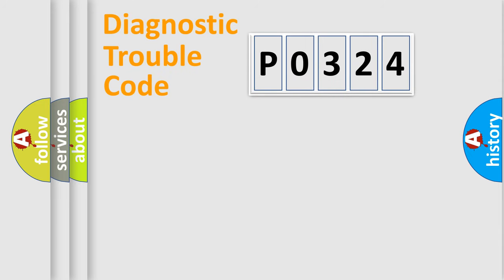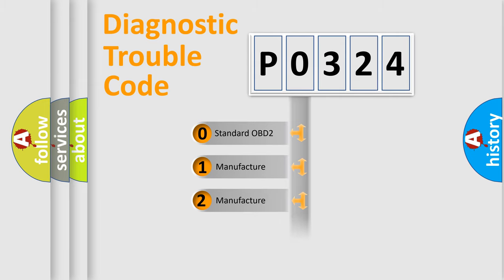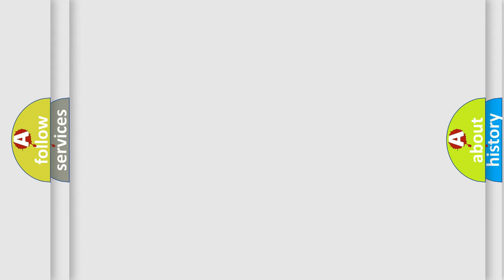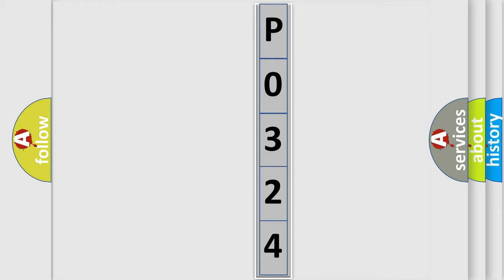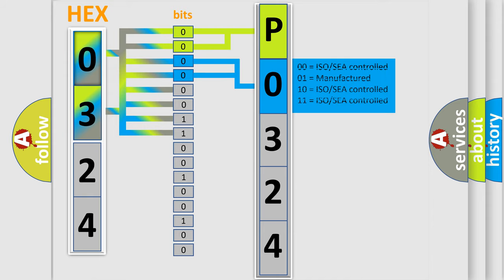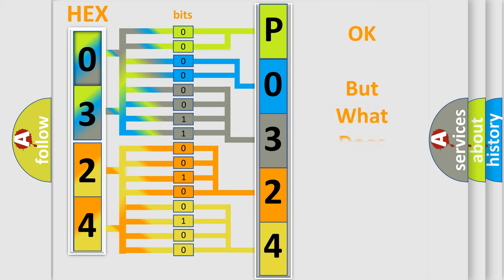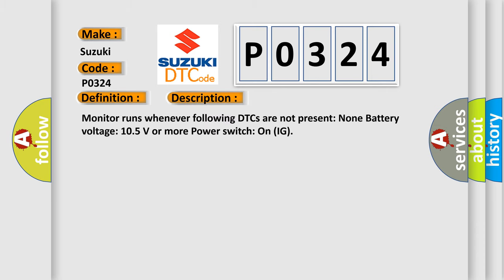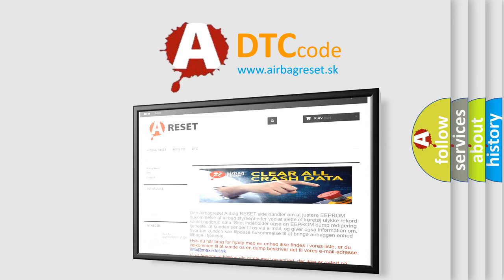DTC Suzuki P0324 Short Explanation